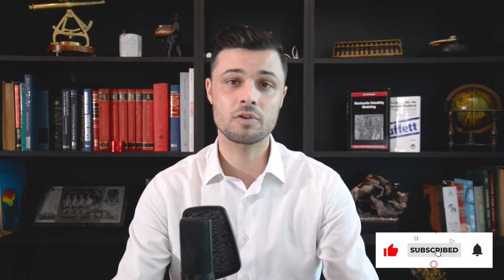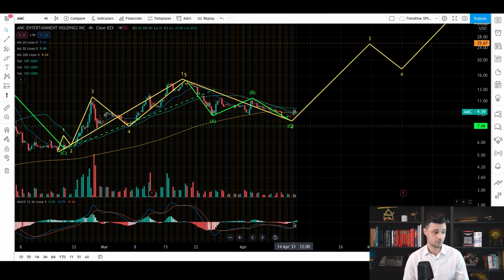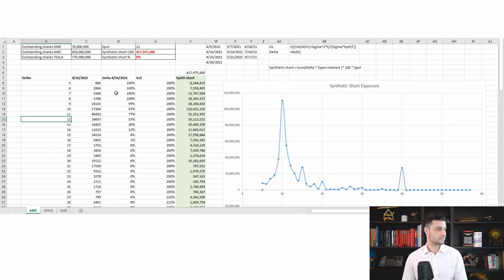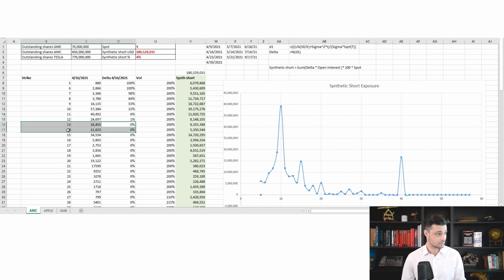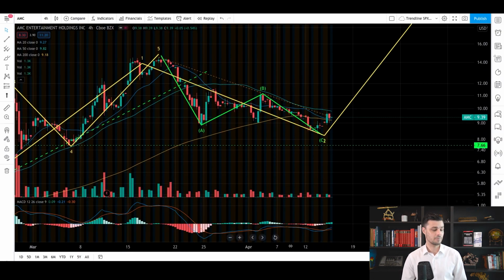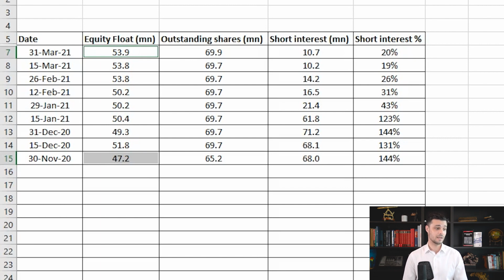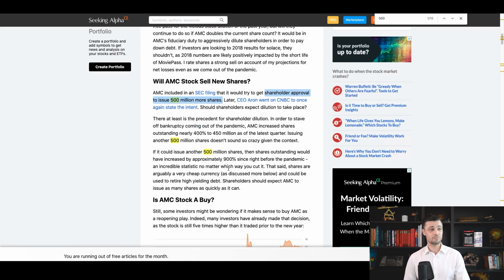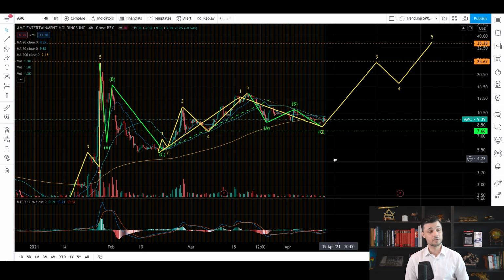AMC RALLY DESPITE THE CRAZY SHARES EMISSIONS AND RUMORS OF 500MN MORE SHARES EMITTED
MY TOOLS FOR TECHNICAL ANALYSIS:

II. TRENDLINES
III. FIBONACCI